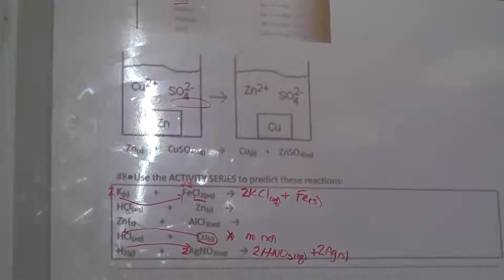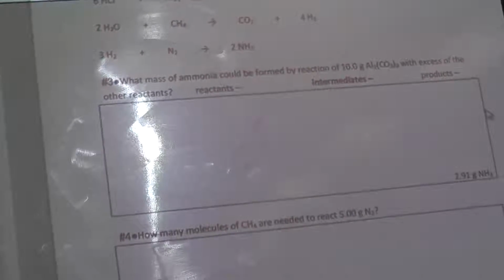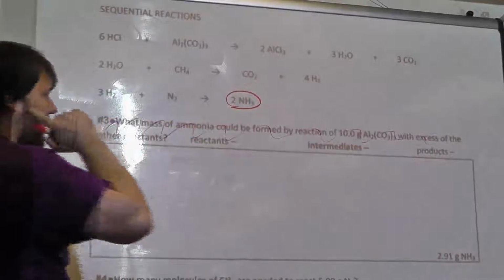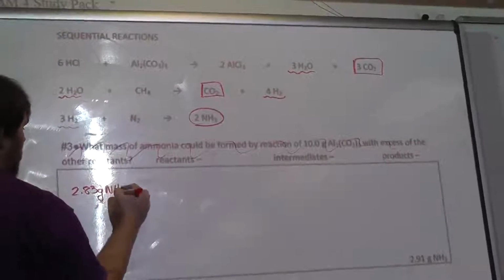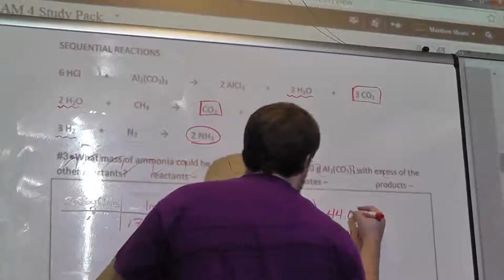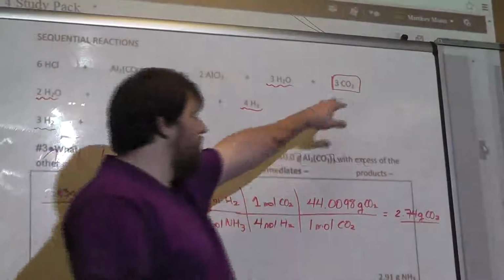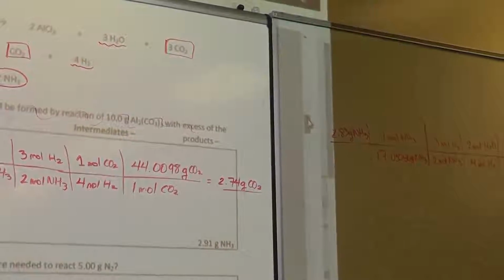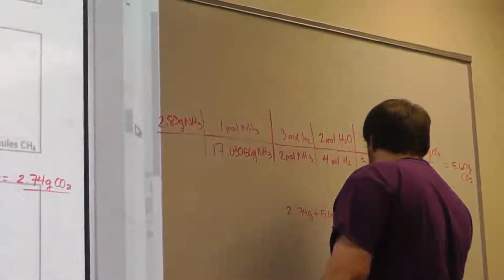PSCC Chem1110 lec17 vid2 10.26.15 SI Session